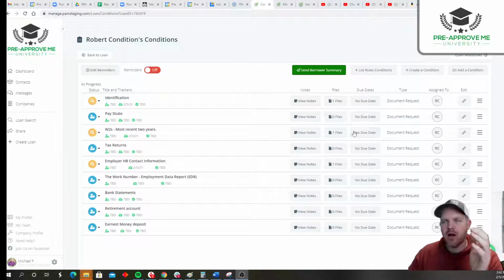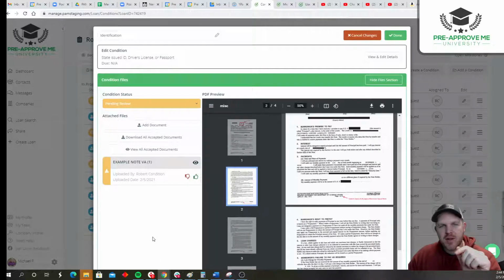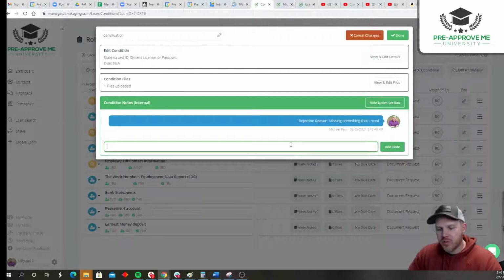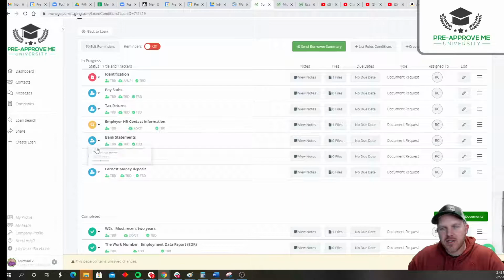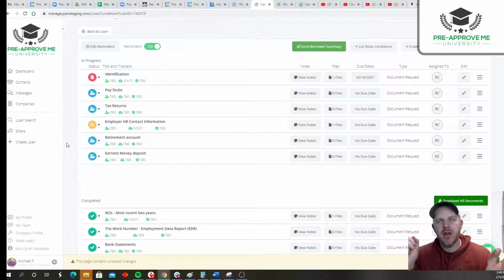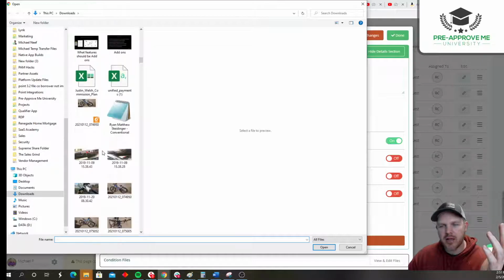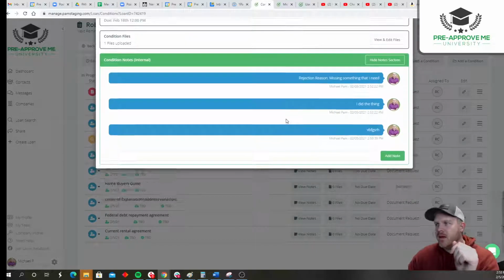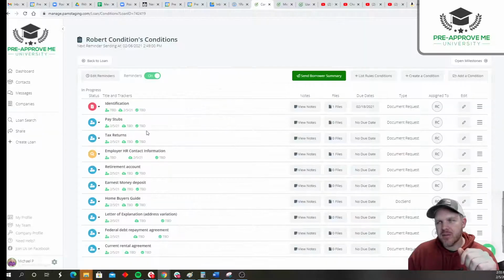Loan Conditions Overview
How to us the conditions system in Pre-Approve Me.  Request, Accept, Create Due Dates, Make Notes, Track status and much more!